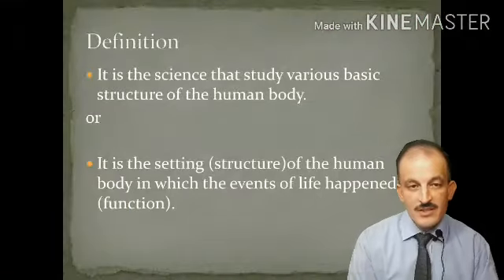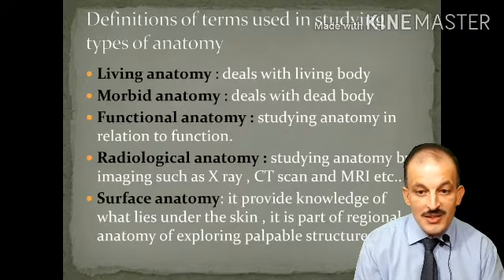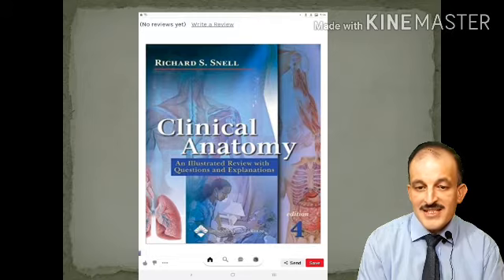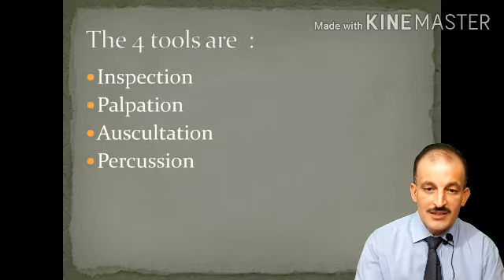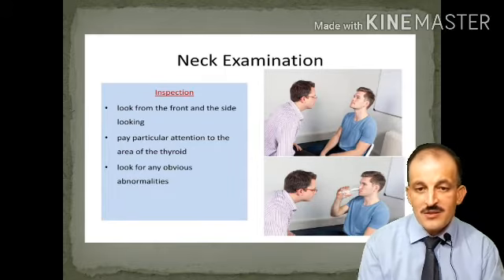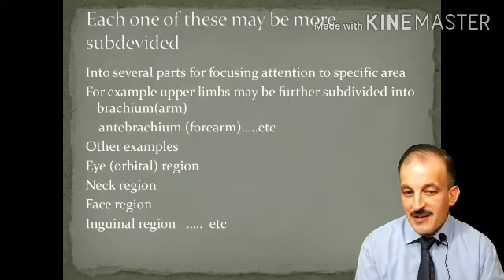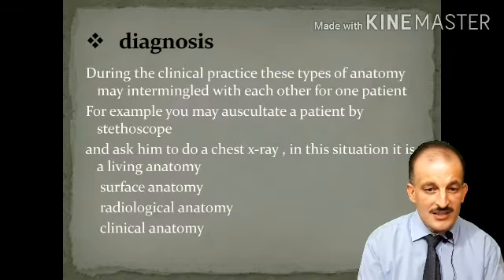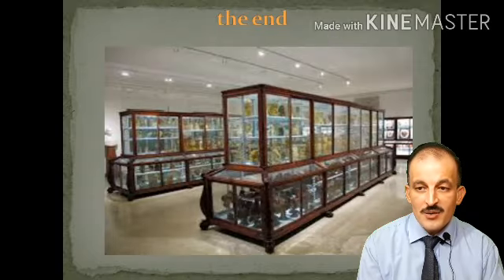Introduction to anatomy